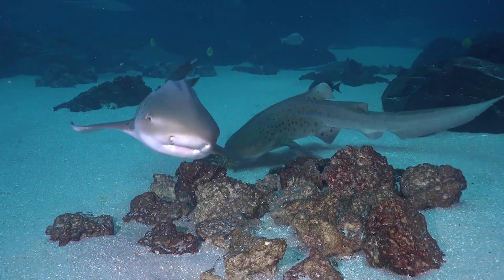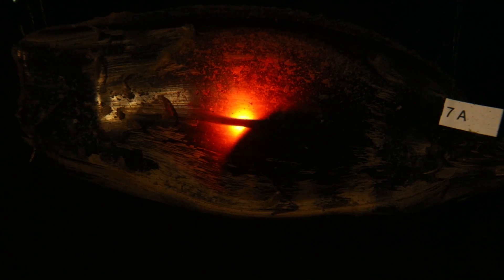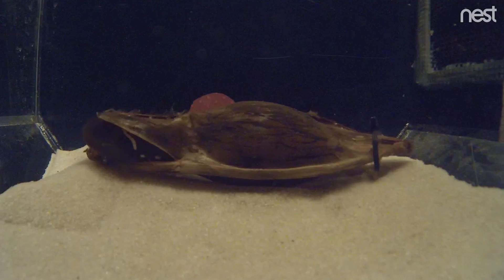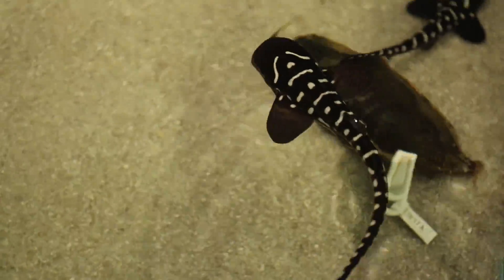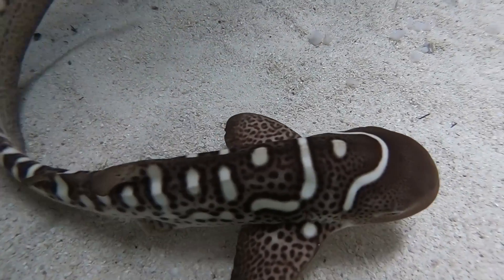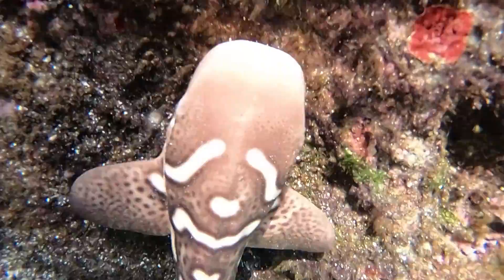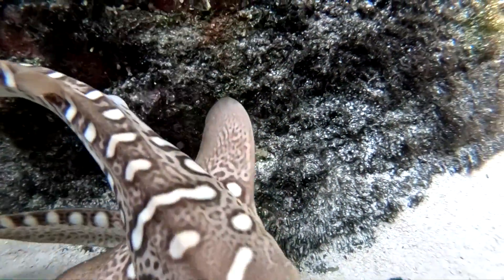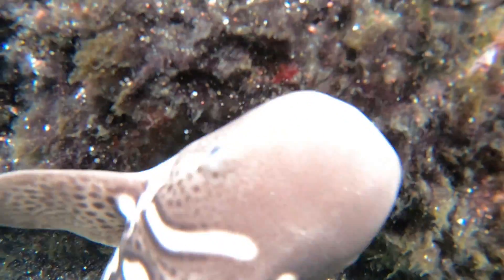Zebra Shark Pups at Georgia Aquarium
These little guys are an endangered species, due to habitat loss and often being caught in fishing nets. However, Georgia Aquarium is hard at work to make sure there is a future for these wonderful creatures! Our resident zebra sharks laid over 20 "mermaid purses" that contain the eggs, and the aquarists and veterinary staff watch over them to make sure they hatch healthily!